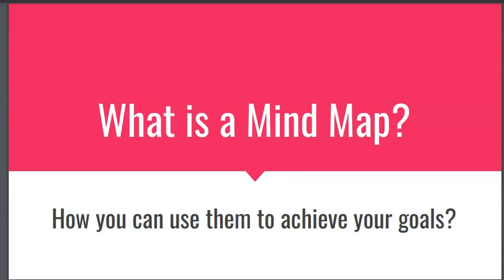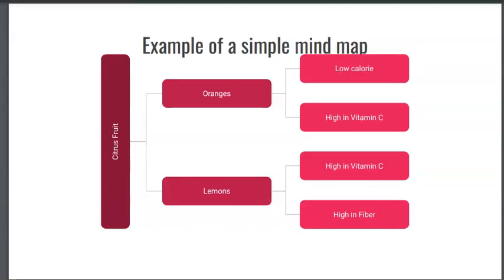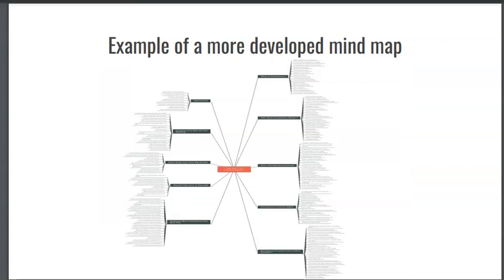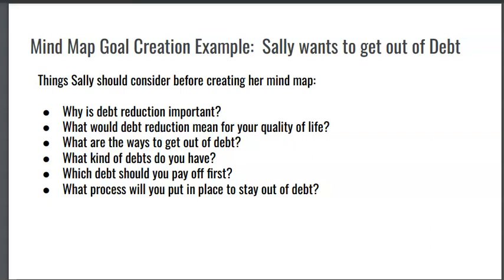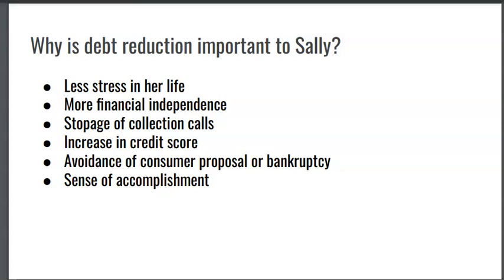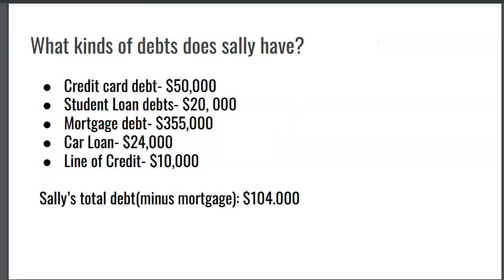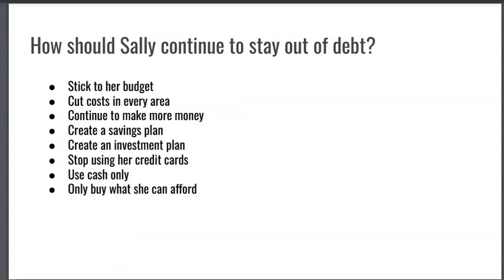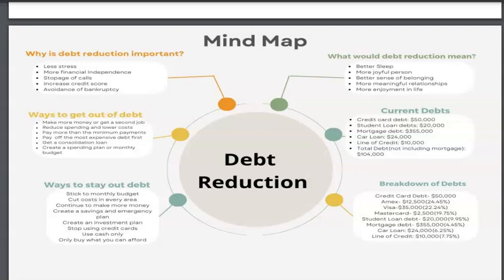How to do a Mind Map?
In this video, we introduce you to Mind Maps.
We show you how to do a mind map?
What are the benefits of a mind map?
Examples of a mind map
How you can use mind maps to achieve your goals

We give you knowledge so that you can Become the Guru in Your Life!